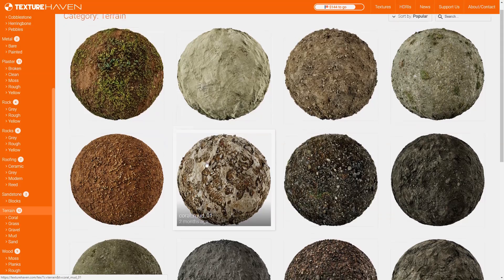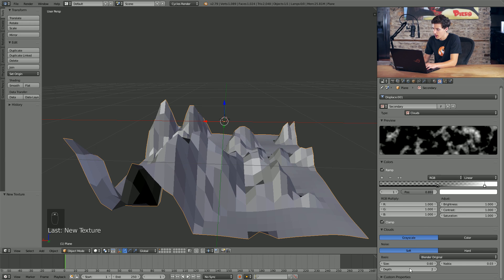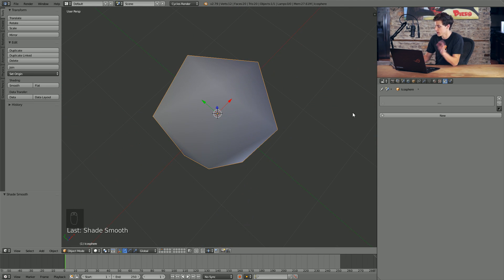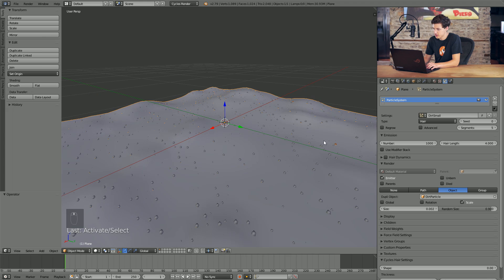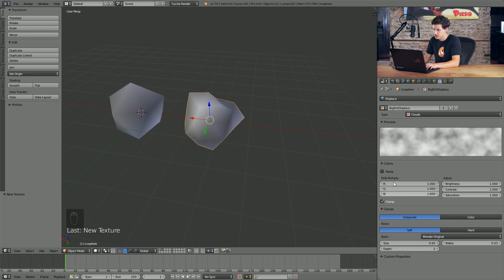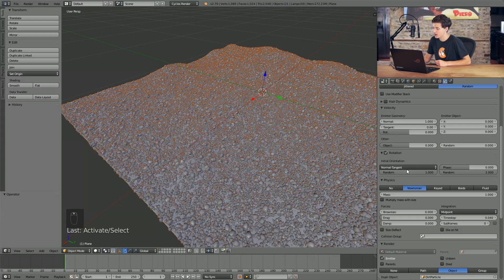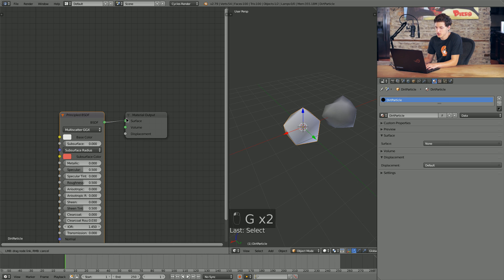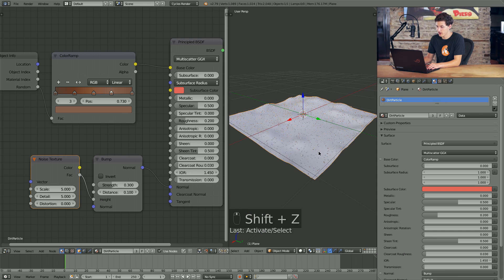Realistic Particle Dirt in Blender! (CGC Weekly #22)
➤ Grab your FREE copy of Press Start | Your first Blender Project

Are dirt textures and procedural materials too big to cut it? Make super realistic dirt down to the macro level by utilizing particles in Blender!